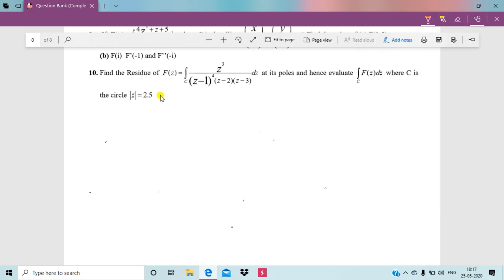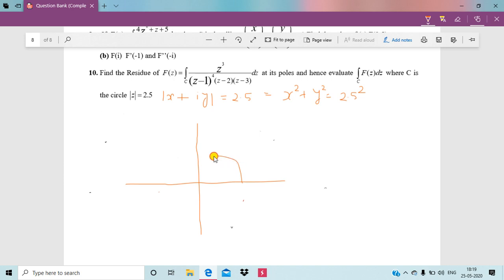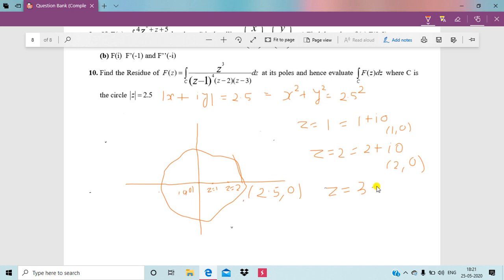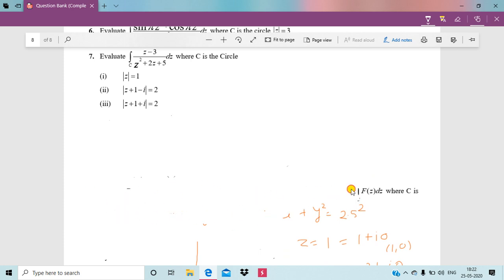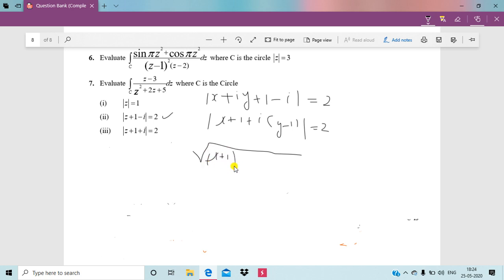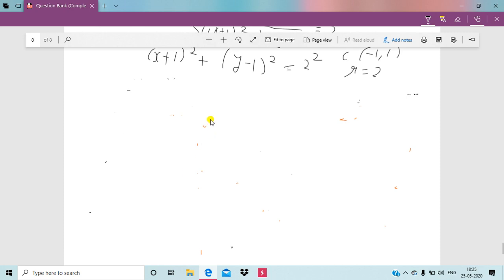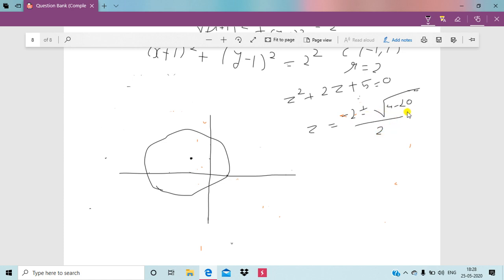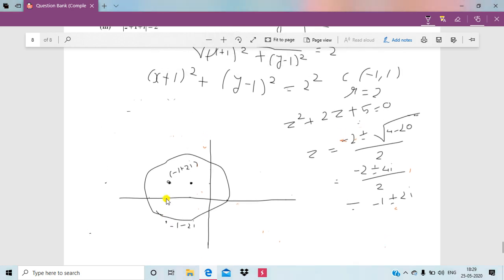Tracing of complex curves and poles